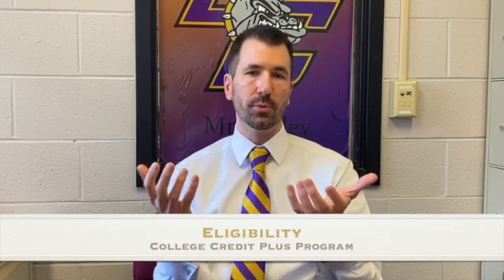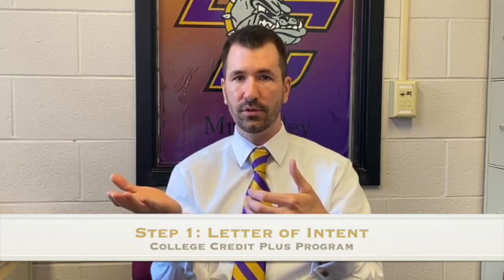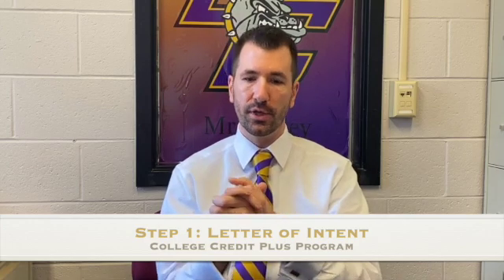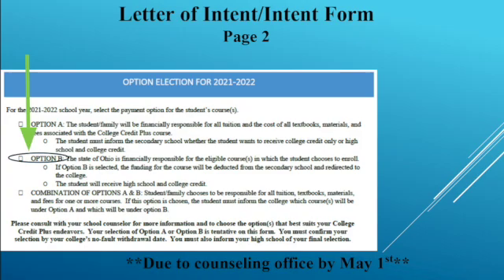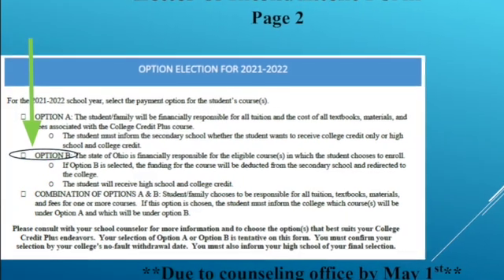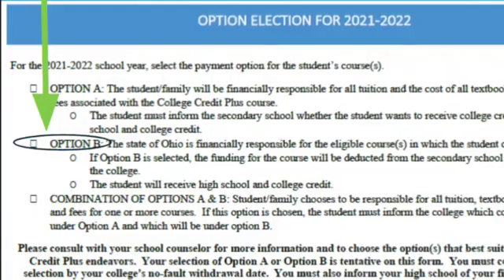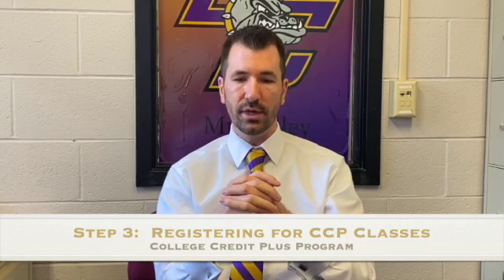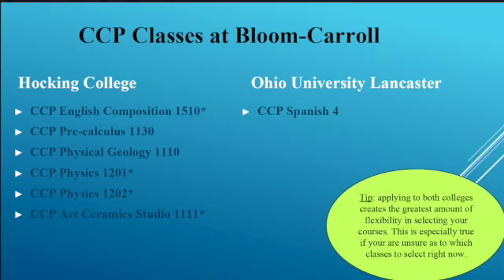BCHS College Credit Plus Informational Video SD 480p